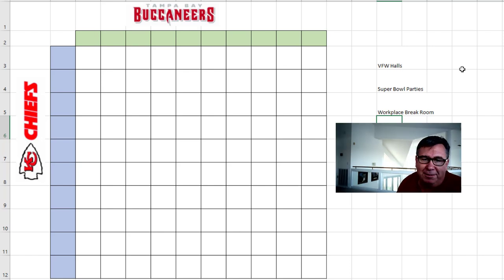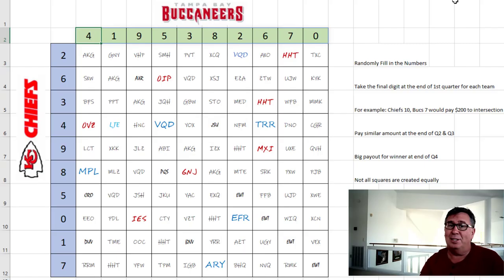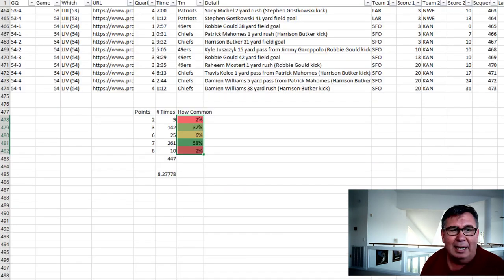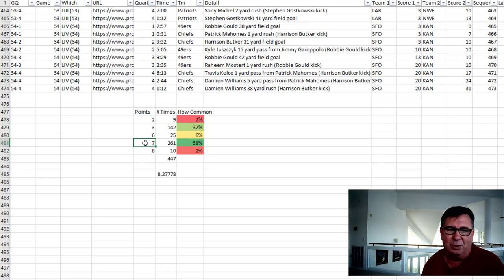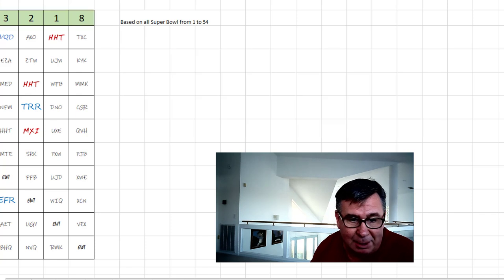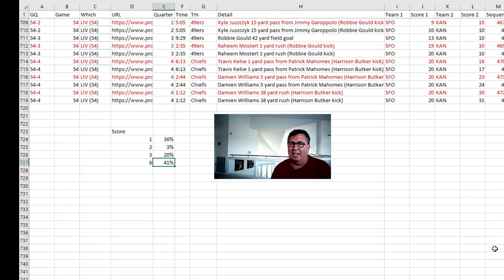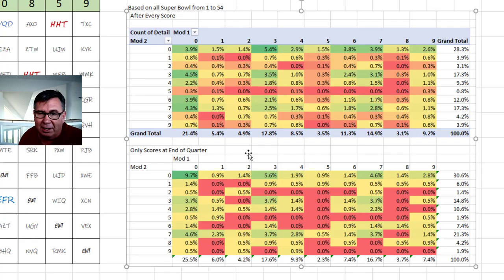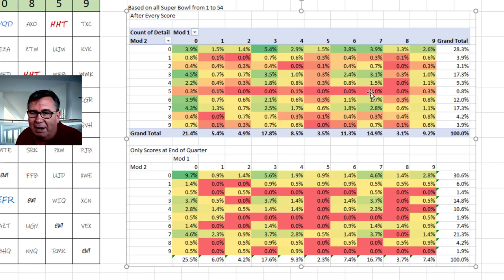Excel Rocket Mortgage Revolution: Super Bowl Squares Percentages - Episode 2385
Microsoft Excel Tutorial: Analyzing the Super Bowl Squares game.

In this video from the "Learn Excel from MrExcel Podcast" episode 2385, Bill Jelen discusses the Super Bowl squares betting game, which is popular in the United States during the Super Bowl. He explains the rules of the game, where participants buy squares, and numbers are randomly assigned to the rows and columns. At the end of each quarter and the end of the game, the scores are used to determine winners based on the last digits of the scores. Bill emphasizes that not all squares have the same chance of winning due to the distribution of scores in American football, with certain numbers being more common than others.

He then introduces a twist in the game introduced by Rocket Mortgage in 2021. Instead of paying out at the end of each quarter, Rocket Mortgage pays out after every score change, including extra points. Bill analyzes this new version and how it changes the odds of winning for each square. He provides heat maps to illustrate the probabilities of winning with traditional rules and the Rocket Mortgage version.

Bill's analysis reveals that certain squares have better chances of winning in the Rocket Mortgage version due to the inclusion of extra points. He advises viewers to consider these odds when participating in Super Bowl squares. The video offers a detailed analysis of the game and its variations, making it informative for those interested in Super Bowl squares.

It is Super Bowl week in America, which means that people are playing the popular Super Bowl Squares gambling game. But this year, Rocket Mortgage is offering a different version of the game. Instead of paying out at the end of each quarter, they are paying out after each score, including before and after the extra points. Does that change the math? You bet it does.

The formulas in this section require Microsoft 365, Office 2021, or Excel Online. They won't work in Excel 2019 or earlier.
To randomly generate 10 digits down the left side, you could use this formula:
=SORTBY(SEQUENCE(10,1,0,1),RANDARRAY(10))
To put a random 10 numbers across the top, you could use this formula:
=TRANSPOSE(SORTBY(SEQUENCE(10,1,0,1),RANDARRAY(10)))

This video answers these common search terms:
how to make football squares excel
how to make football squares in excel
how to rundomly sort football squares in excel
how to randomly sort names for football squares in excel
how to rundomly sort names for football squares in excel

(0:00) Walkthrough of Super Bowl Squares game
(0:27) How the Super Bowl Squares game works
(0:44) Super Bowl Squares generator for random numbers using Excel
(1:03) How Super Bowl Squares winners are chosen
(1:33) Which number combinations have paid in previous 54 Super Bowls
(1:43) Frequency of scores in past 54 Super Bowls
(2:09) Super Bowl Squares Heat Map
(2:43) Rocket Mortgage Squares pays after every score.
(3:23) Analyzing scores before extra point
(3:55) Comparing heat maps
(4:25) The 5-5 square has never paid in the past
(4:52) Clicking Like really helps with the algorithm